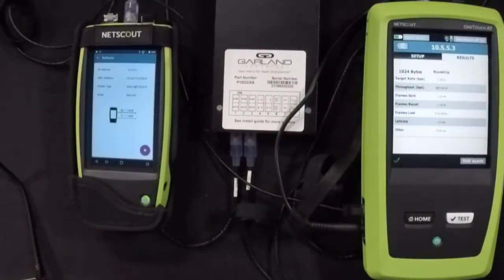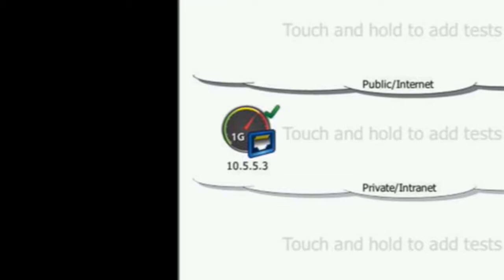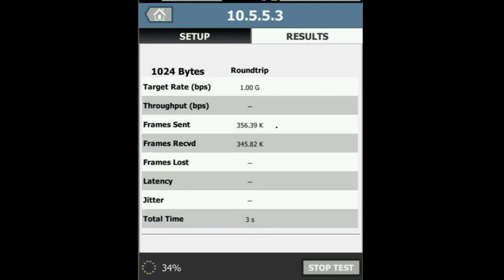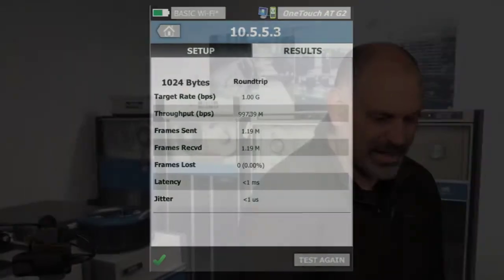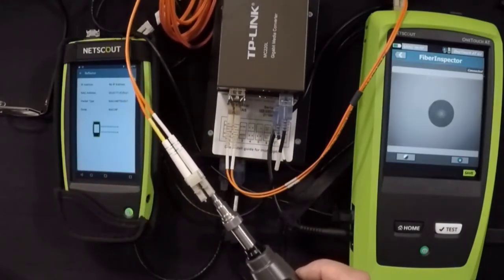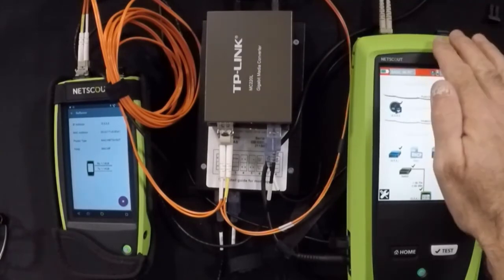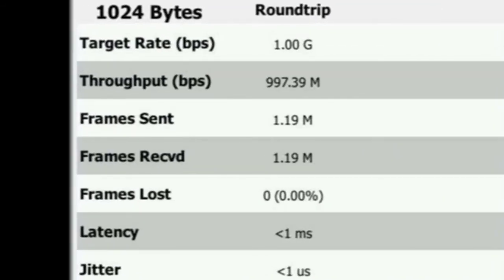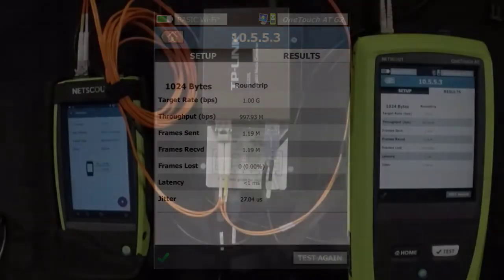Validating an Inline Ethernet Tap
Before heading out to a troubleshooting job I wanted to make sure my analysis equipment was going to pass 100% of the packets.  In this video, I put a Garland Technologies tap to the test, along with a couple of TP-Link media converters.